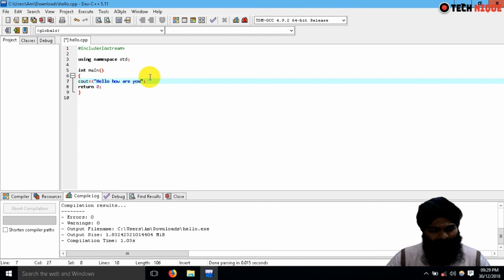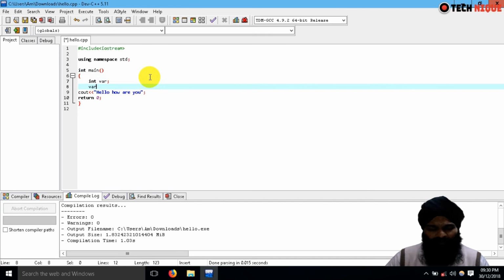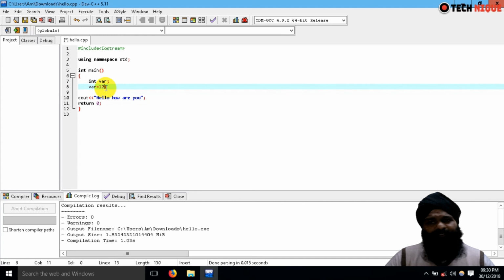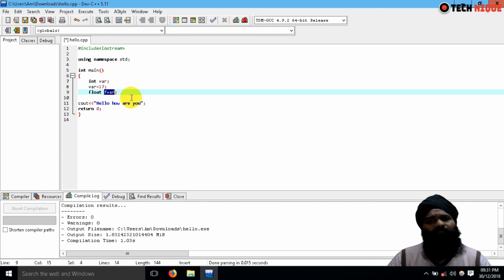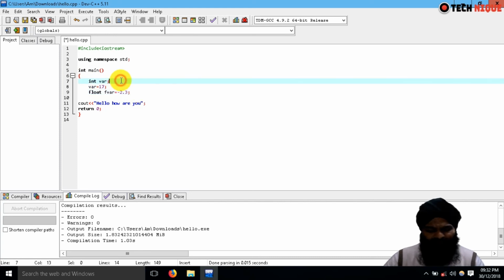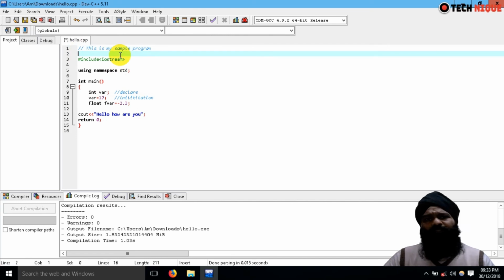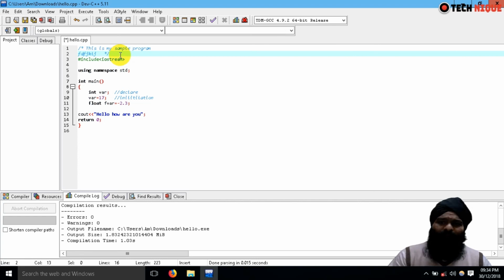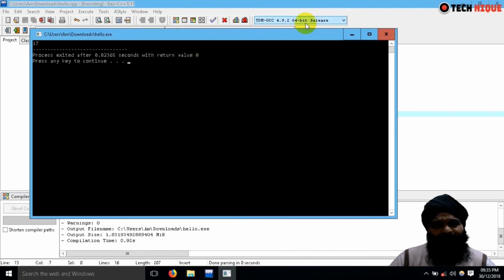03 Comments, statement and variables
Basic of c++ programing  with variables and comments.